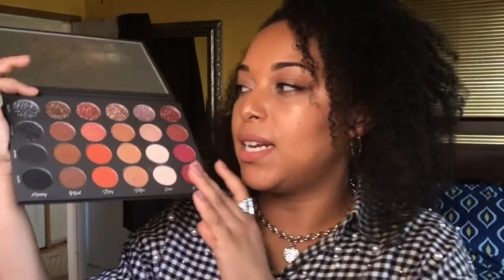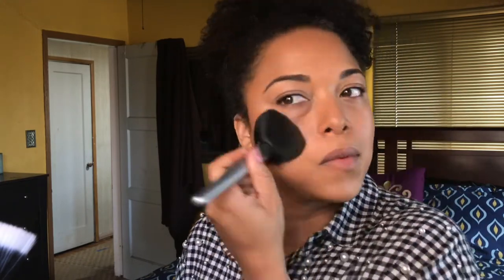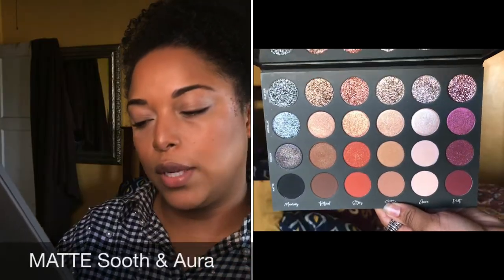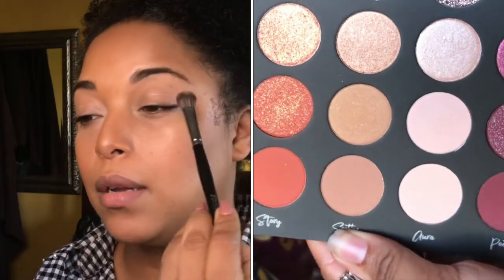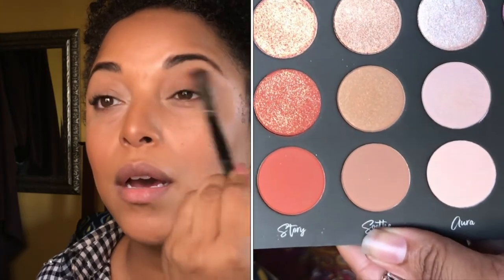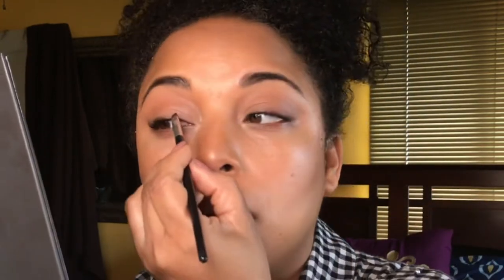80% DRUGSTORE No Makeup Makeup Look using TatiBeauty Textured Neutrals Palette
Hi LIVE TRIBE! YA'LL HIGHLY REQUESTED IT! A No Makeup Makeup Look using TatiWestbrook TatiBeauty TextiredNeutrals Palette

PRODUCTS USED:
Bioderma Micellar Water
dermae Vitamin C Concentrated Serum
dermae Vitamin C Boosting Moisturizer
Purlisse Blue Lotus Moisturizer w/ SPF 30
Lancome Genifique Light Pearl Eye Serum
ABH Dipbrow Pomade in Ebony
NYX Hydratouch Primer
NYX HD Studio Photogenic Concealer CW03
L'Oreal Infallible Pro Glow Foundation Caramel Beige L'Oreal Infalliable Concealer
Maybelline Master Chrome Highlighter 250
Colourpop Blush Stick More Is More
Physician's Formula Butter Bronzer Deep
TatiBeauty Textured Neutrals Palette
Maybelline Total Temptation Blackest Black
Milani Lip Pencil Spice
NYX Soft Matte Lip Cream Stockholm

OTHER PRODUCTS MENTIONED:
COOLA Anti Aging Tanless Serum
Aveeno Positively Radiant Moisturizer w/ SPF 30
Smashbox Primerizer
L'Oreal Glowtion FACTS ABOUT ME aka Missy Pelo

Camera: iPhone
Editing Software: Final Cut Pro X
Thumbnail Editing: Pic Monkey & Phonto